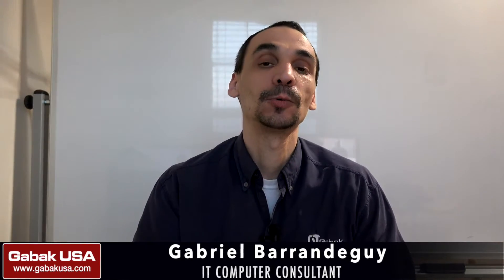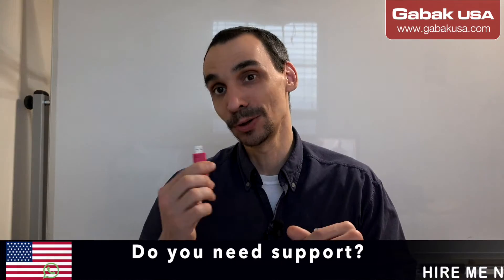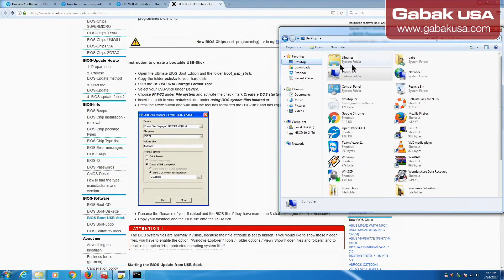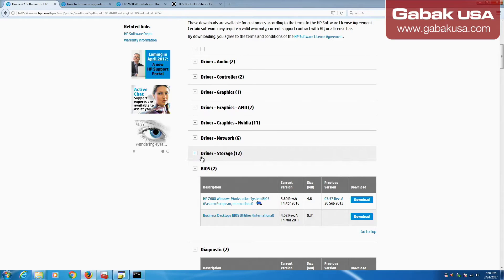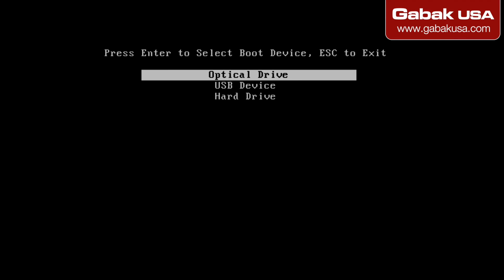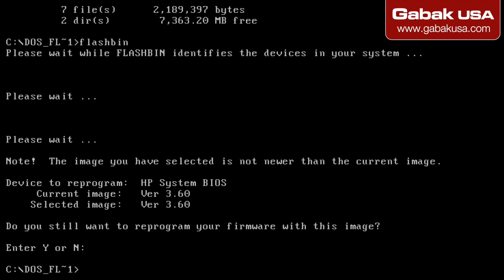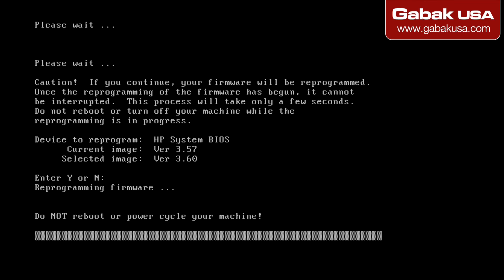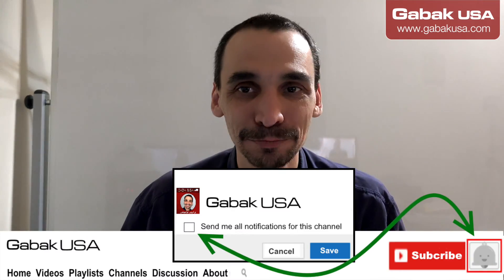how to upgrade BIOS HP Z600 using jump drive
Here I will be guiding you step by step how to update the firmware of your PC HP z600, in a safe way.

QUESTIONS?

PERISCOPE: GabakUSA